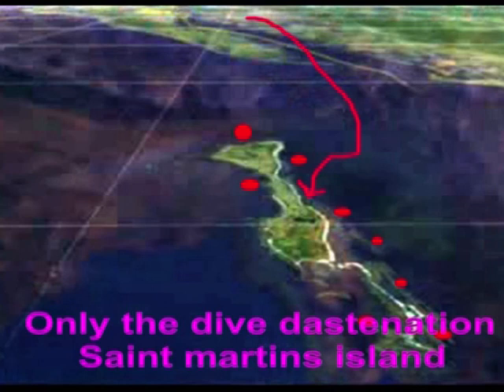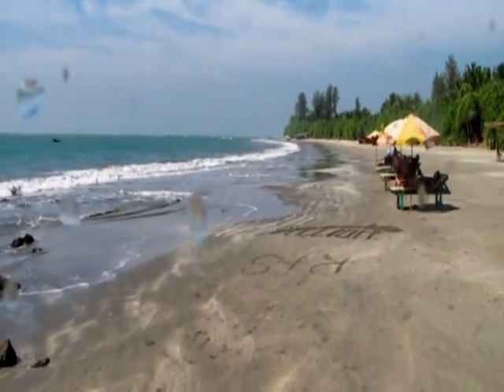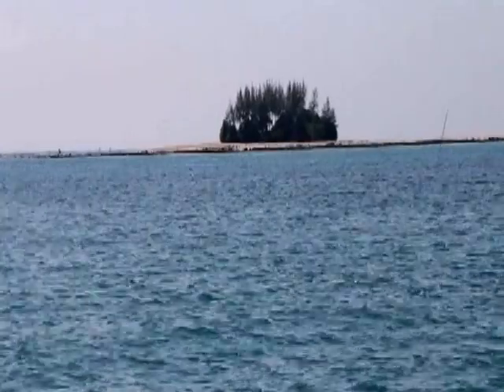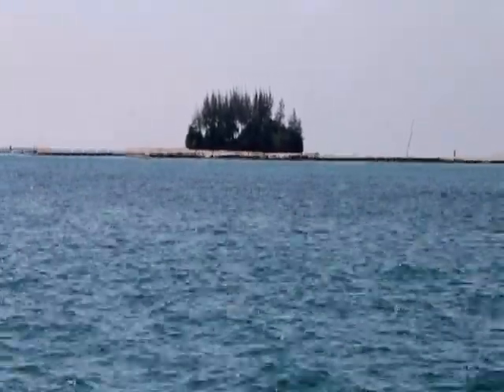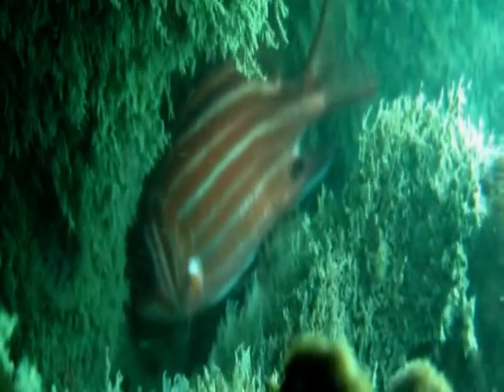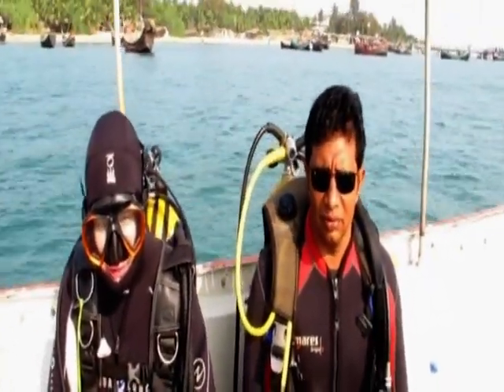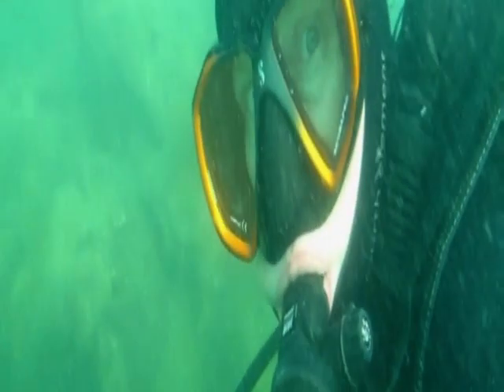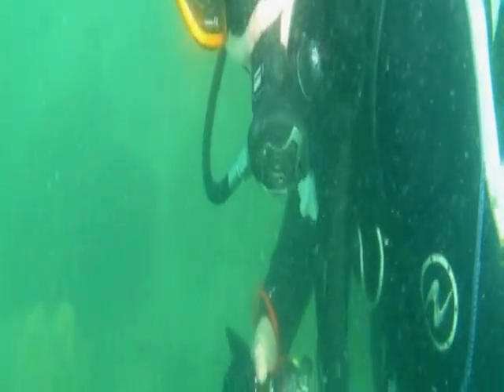Oceanic scuba center saint martin